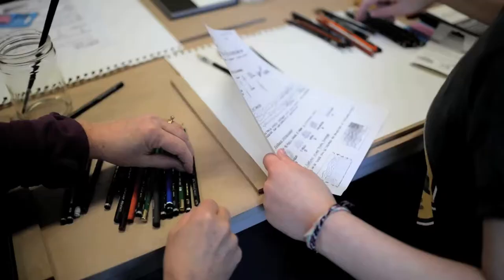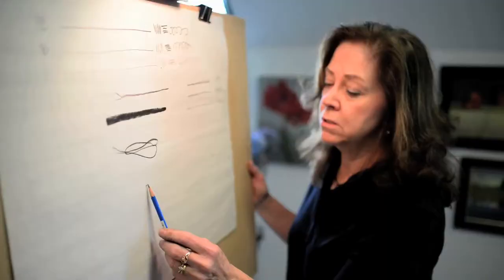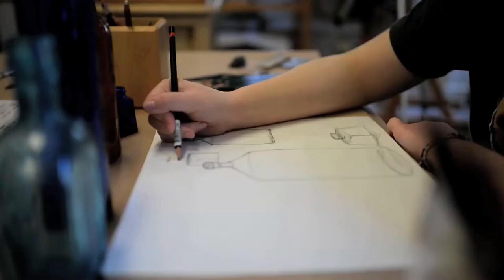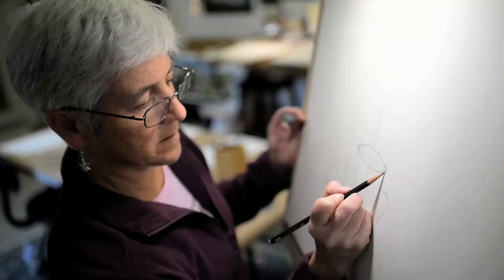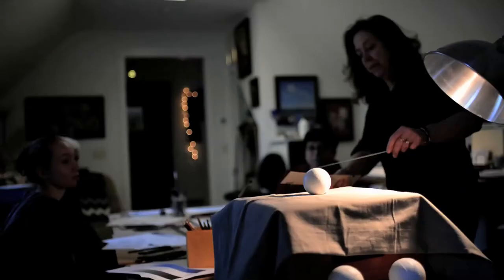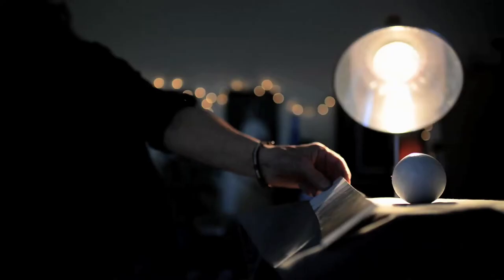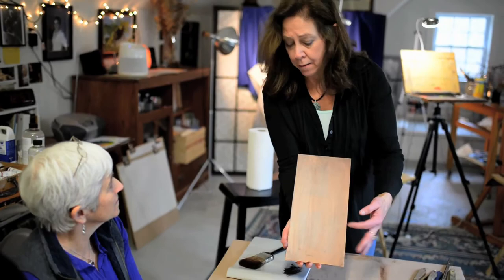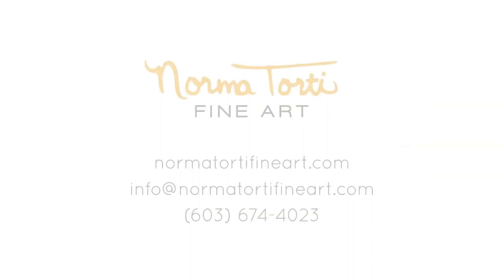Norma Torti Fine Art | Art Workshop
Two-day, all inclusive Art Workshop for all levels. to register.  Learn about classical realism through drawing and painting projects from a professional artist with over 40 years of experience. You will be inspired to create as you learn about line, value, color, and composition. Lunch and all art materials included in fee.